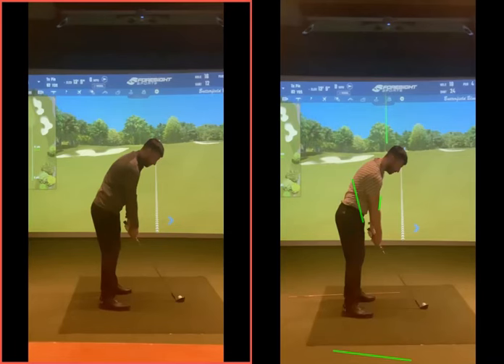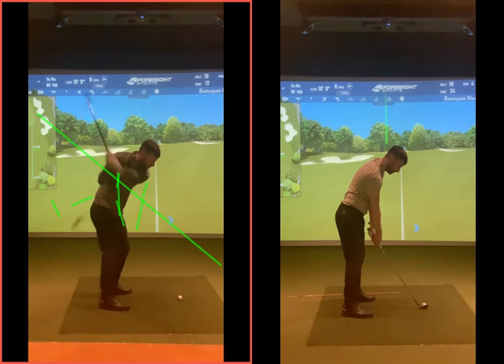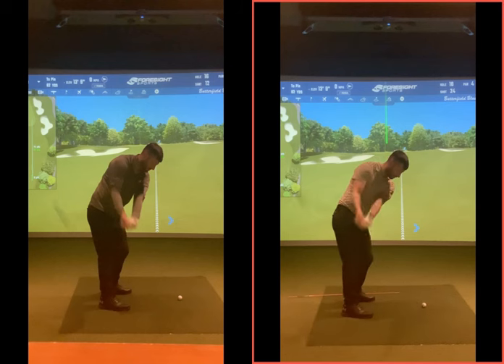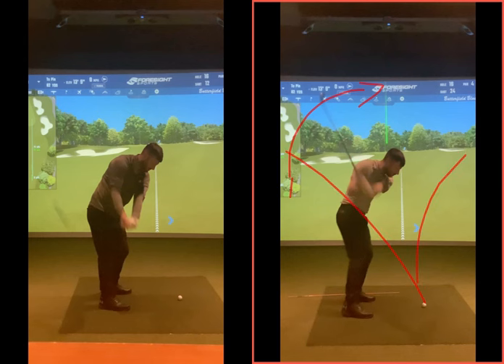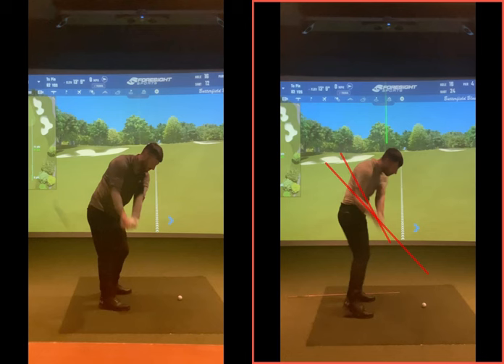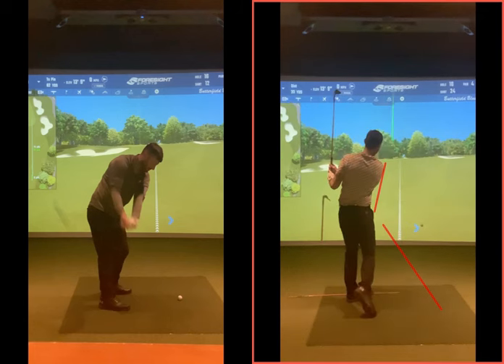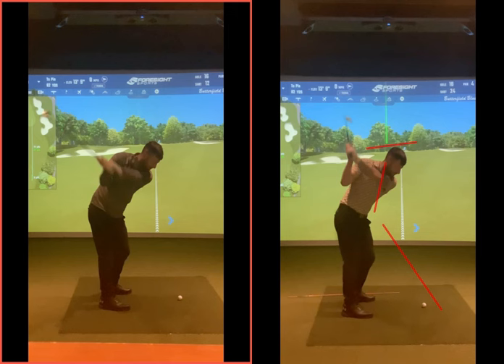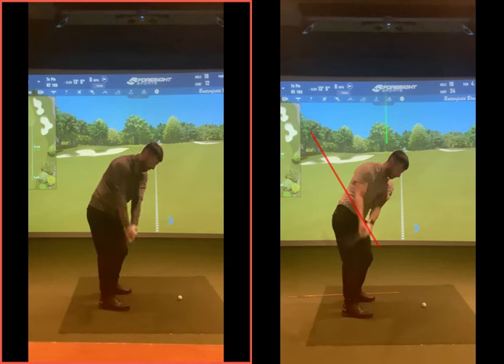Controlling the takeaway to improve swing plane and path with wedges